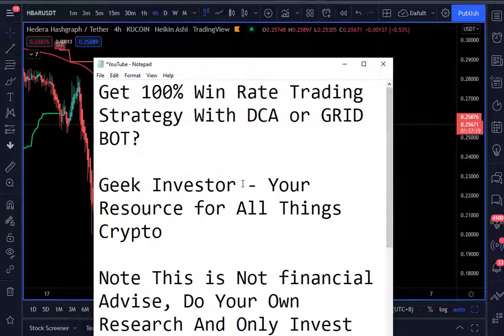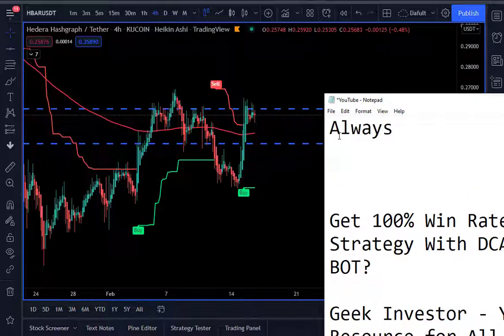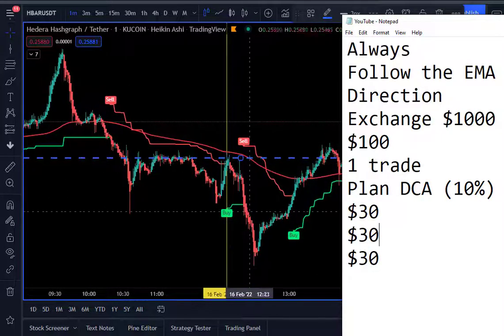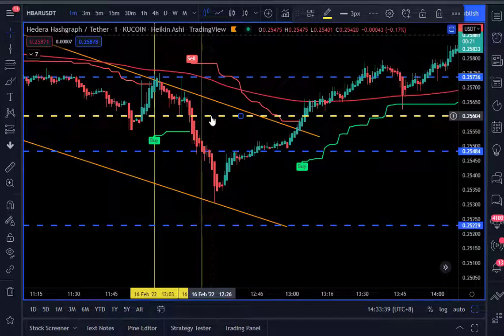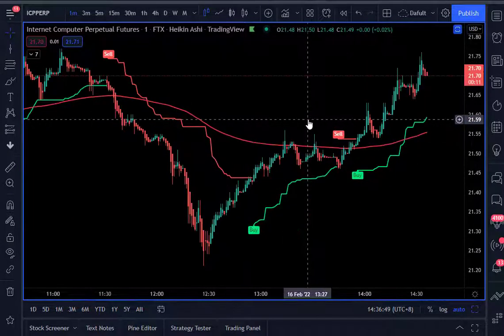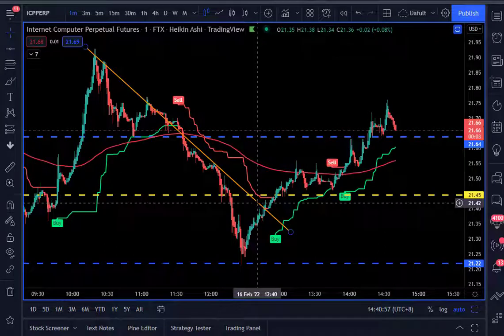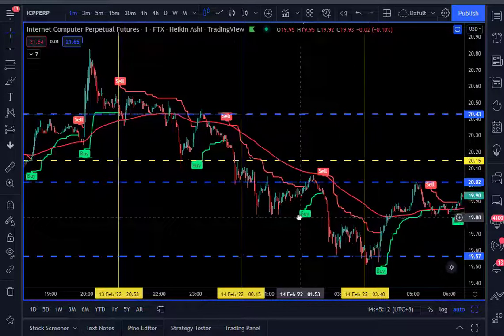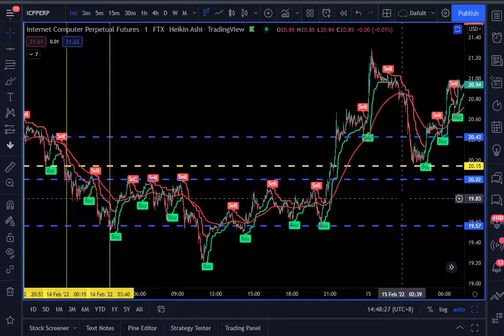Get 100% Win Rate Trading Strategy With This?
Geek Investor - Your Resource for All Things Crypto